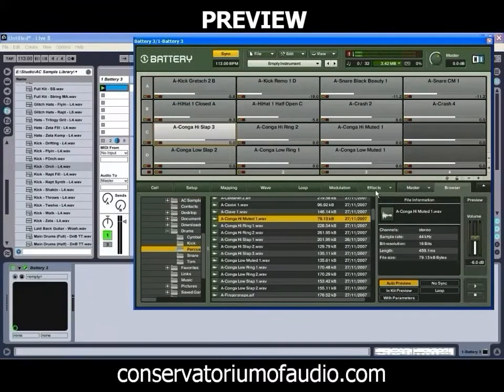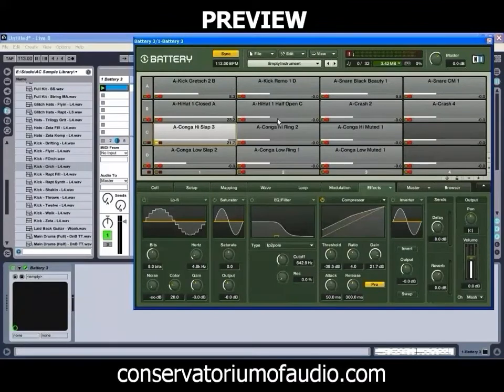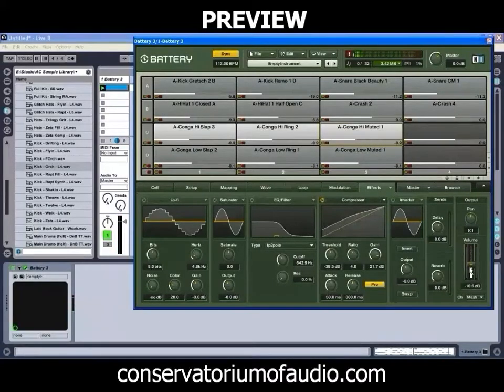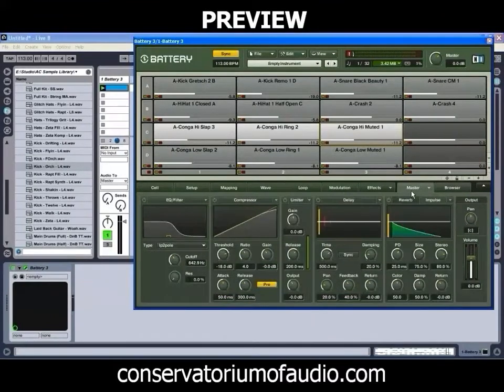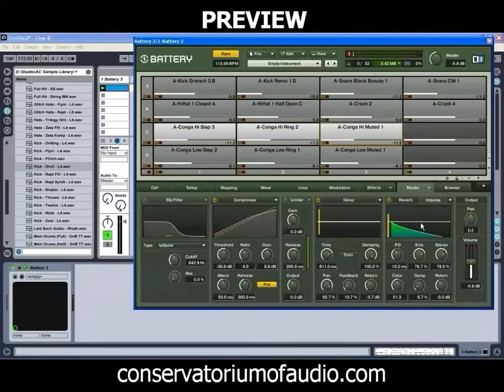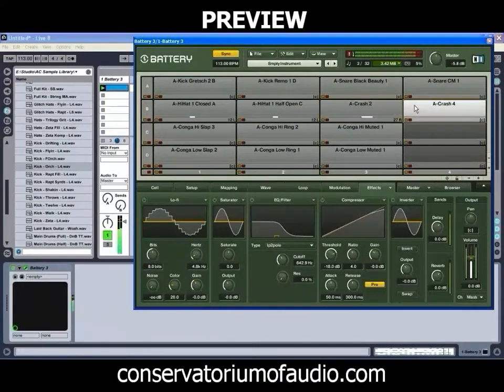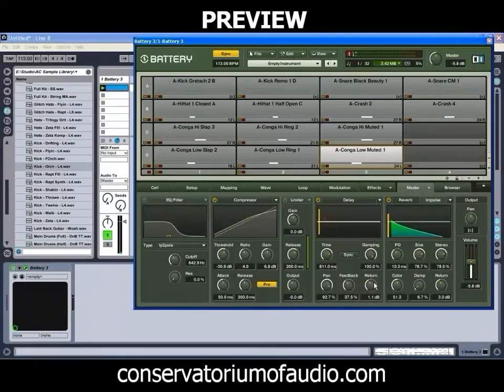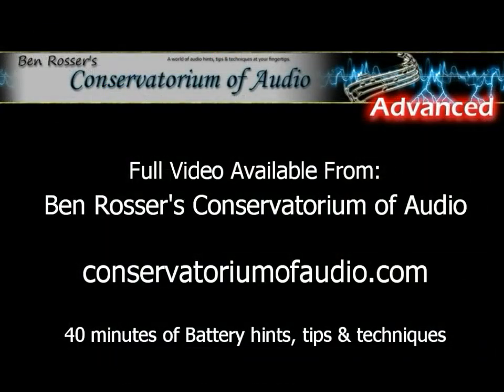PREVIEW - Native Instruments Battery 3 In-Depth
A preview of the Native Instruments Battery 3 In-Depth tutorial now available at Ben Rosser's Conservatorium of Audio. In this tutorial we look at various different aspects of Battery 3 and how it can be used, including:

- Finding your way around Battery's interface.
- How to build your own drum kits in Battery.
- How to make use of the various different effects in Battery's pad and master effects sections.
- How to use Battery's articulation and humanization features to help create a more realistic drum kit sound.
- Using Battery's flexible modulation and routing system to help add movement your sounds.
- An overview on the use of Battery's wave editor and looping features to edit and manipulate your samples and loops.

See this and other great tutorials at Ben Rosser's Conservatorium of Audio